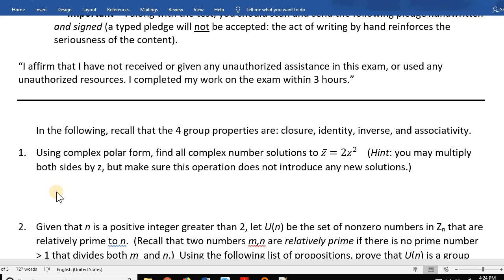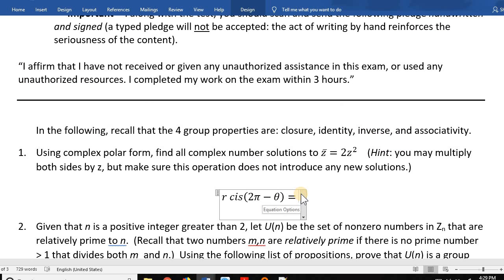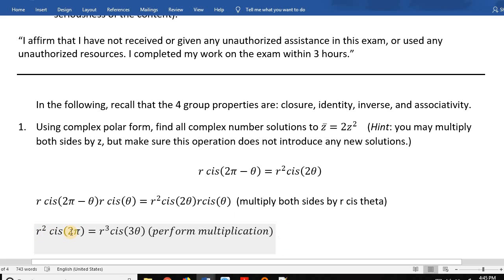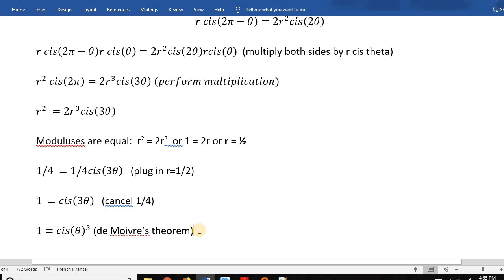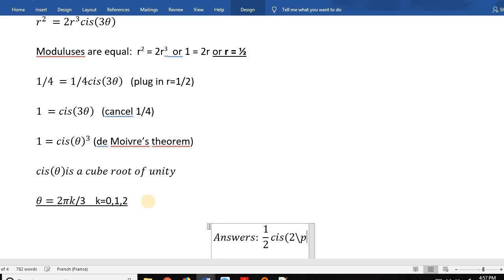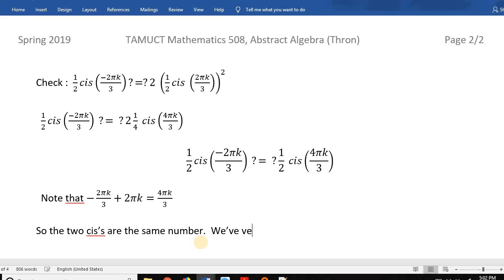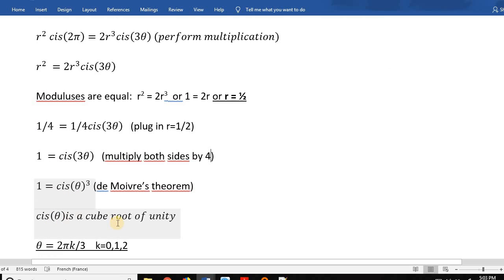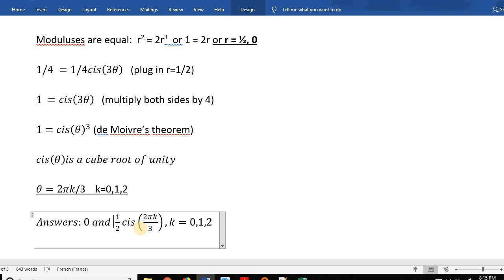TAMUCT Math 5308 Spring 2019 midterm problem 1